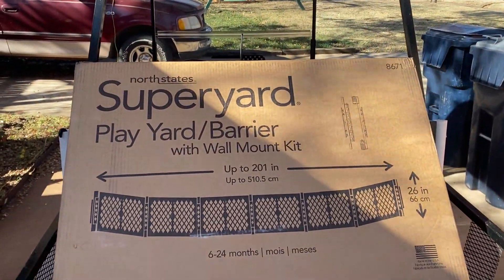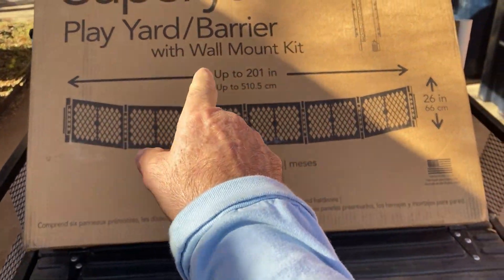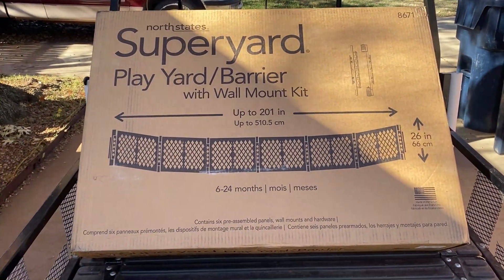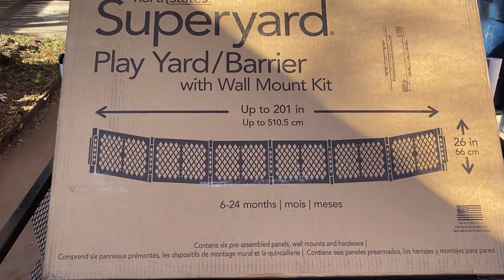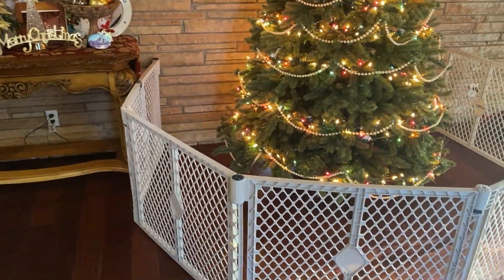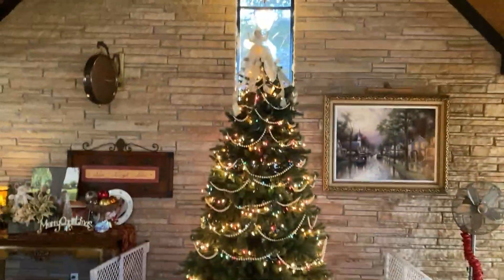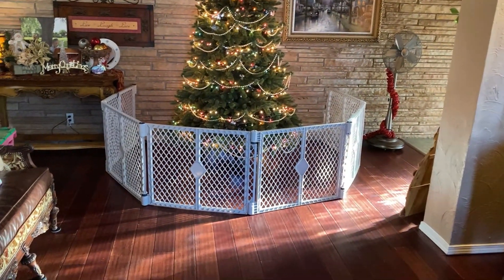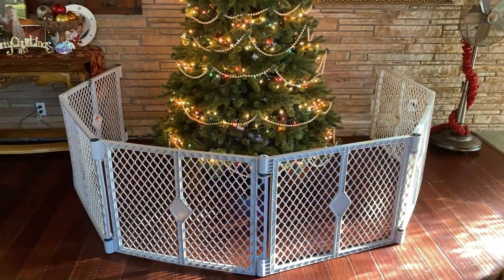Toddleroo by North States Superyard 6 Panel || Baby Fencing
✅ PRODUCT LINK ✅

⭐NOTE⭐
If you like the video lecture, please, support us:
✔ Give thumbs-up